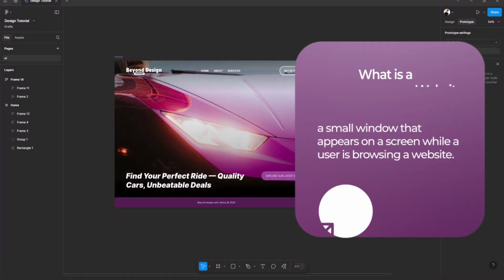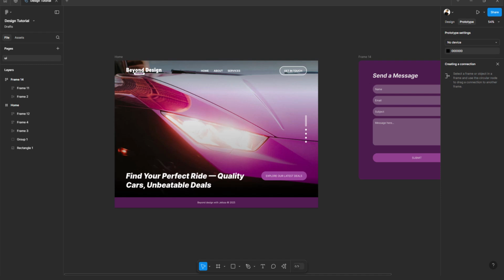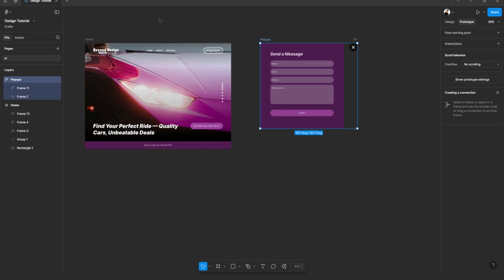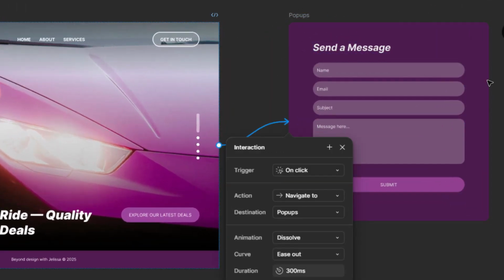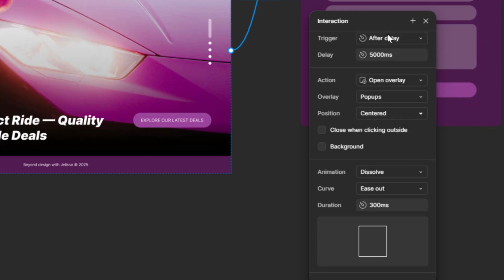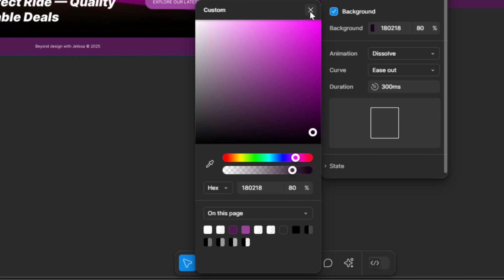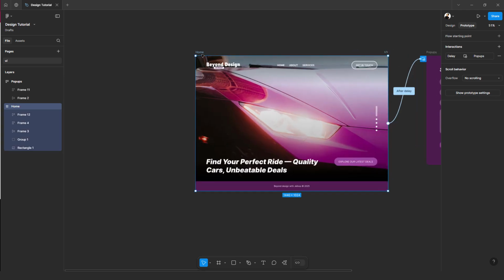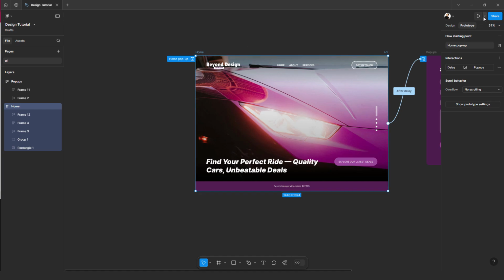How to Prototype a website popup, overlay or modal in Figma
Want to learn how to prototype a popup, modal, dialog box, overlay, or lightbox in Figma? In this tutorial, I’ll walk you through the simple steps to bring your popups to life with smooth interactions.

Whether you’re designing a login modal, a notification popup, or a custom overlay, I’ve got you covered! By the end of this video, you’ll know how to trigger popups, add animations, and create seamless transitions in your Figma prototypes.

-  Perfect for beginners and UX/UI designers!